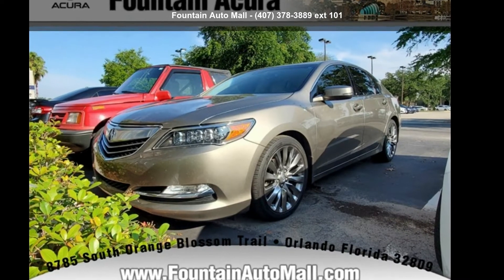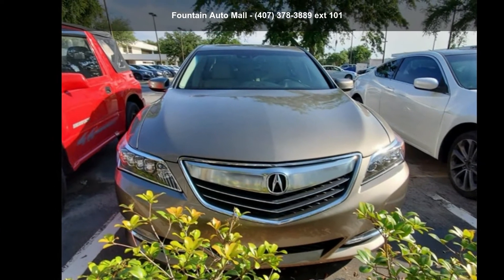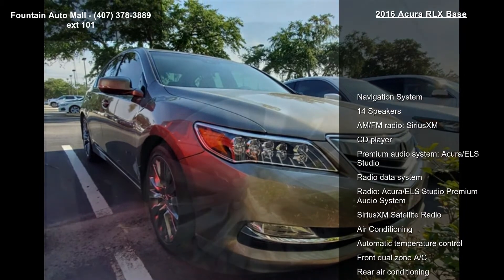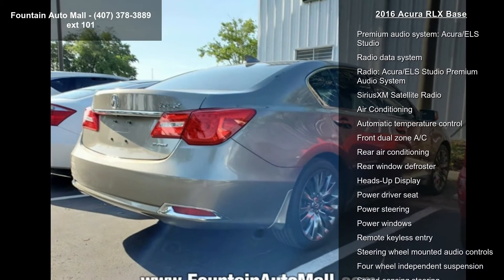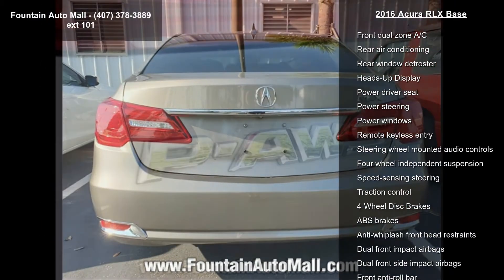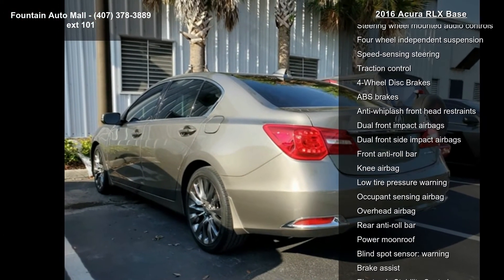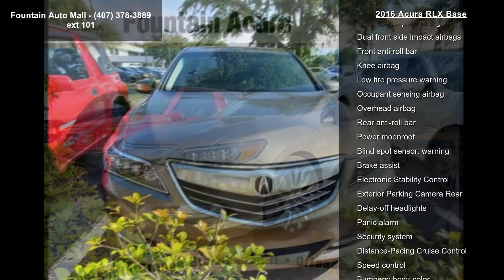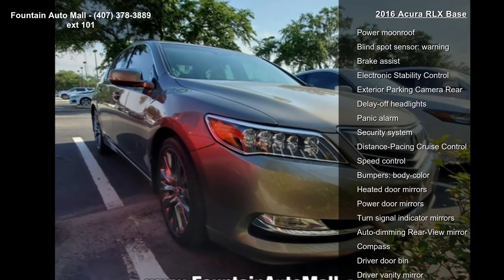2016 Acura RLX Base - Fountain Auto Mall - Orlando, FL 32...